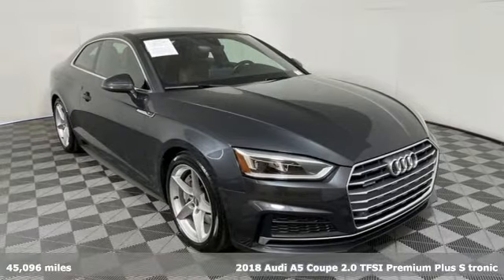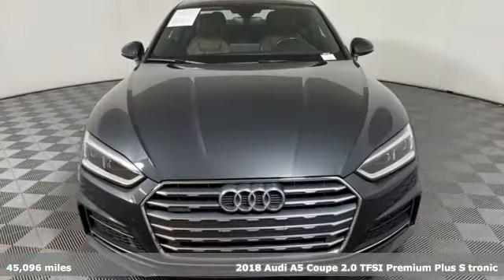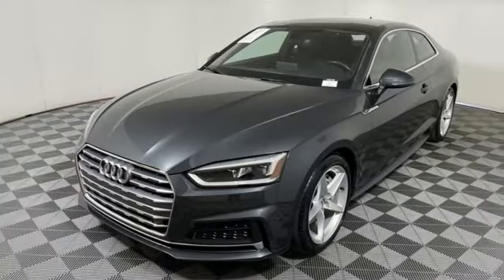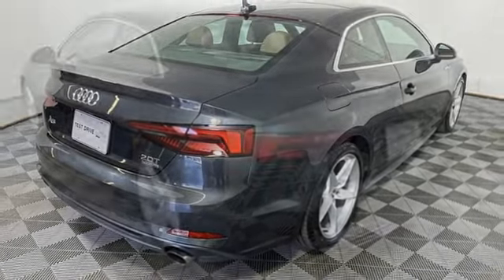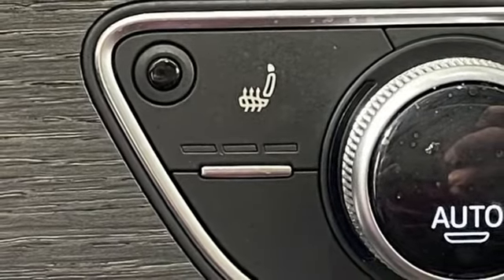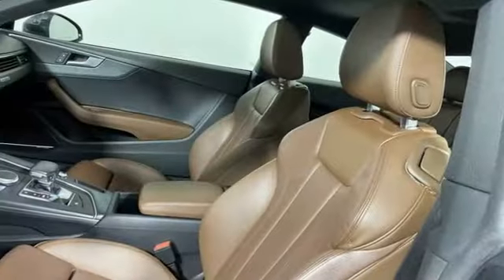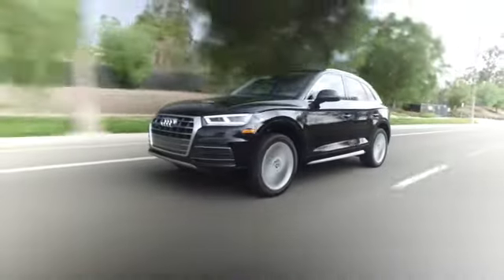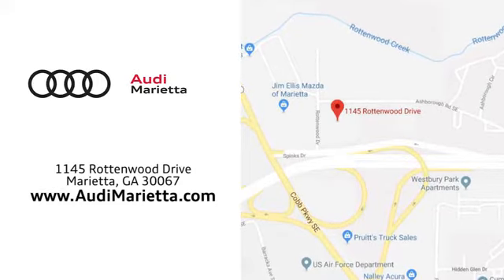Used 2018 Audi A5 Marietta Atlanta, GA U82750 - SOLD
Year: 2018
Make: Audi
Model: A5
Trim: 2.0T Premium Plus
Engine: 2.0L 4-Cylinder TFSI
Transmission: 7-Speed Automatic S tronic
Color: Gray
Interior: Nougat Brown
Mileage: 45096
Stock #: U82750
VIN: WAUTNAF52JA081387
PREMIUM PLUS! NAVIGATION! S LINE SPORT! B&O! AUDI FACTORY CERTIFIED! 2018 Audi A5 2.0T Premium Plus 2.0L 4-Cylinder TFSI Manhattan Gray Metallic 2D Coupe quattro, Nougat Brown w/Leather Seating Surfaces, 12.3" LCD Display Audi Virtual Cockpit, Alarm System w/Motion Sensors, Audi Advanced Key, Audi MMI Navigation Plus w/MMI Touch, Audi Side Assist, Bang & Olufsen Sound System w/3D Sound, Convenience Package, Driver Seat Memory, Front Sport Seats, Full LED Headlights, Heated Auto-Dimming Power Ext Mirrors w/Memory, Heated Auto-Dimming Power/Memory Exterior Mirrors, Heated Front Seats, Navigation Package, Parking System Plus (Front/Rear Acoustic Sensors), Premium Plus, Rear Audi Pre Sense, S Line Bumpers, S Line Fender Badges, S line Side Sill Blades, S line Sport Package, SiriusXM All Access Service, Sport Suspension, Wheels: 18" x 8.5" 5-Arm-Star Design. Recent Arrival! CARFAX One-Owner. Clean CARFAX.brbrAudi Certified pre-owned Details:brbr * 300+ Point Inspectionbr * Roadside Assistancebr * Transferable Warrantybr * Warranty Deductible: $0br * Includes 24/7 Roadside Assistance emergency towing, collision, jump start, flat tire change, emergency fuel service, lock-out service, extrication service, Audi assist, CARFAX Vehicle History Report and SiriusXM satellite radio complimentary 90 day subscription. If Audi New Vehicle Limited Warranty (NVLW) coverage remains at time of CPO purchase, CPO Limited Warranty Coverage commences upon expiration of NVLW and continues until 5 years from vehicle's original in-service date with no mileage limitation. If NVLW coverage has expired at time of CPO purchase, CPO Limited Warranty coverage commences at time of purchase and continues for 12 months with no mileage limitation. Limited warranty is transferable between private parties.br * Vehicle Historybr * Limited Warranty: 12 Month/Unlimited Mile beginning after new car warranty expires or from certified purchase datebrbrquattro Awards:br * 2018 KBB.com 10 Most Awarded Brands 24/34 City/Highway MPGbrbrA Jim Ellis Family Dealership, celebrating 50 years in business.

Address:
1715 Cobb Parkway South